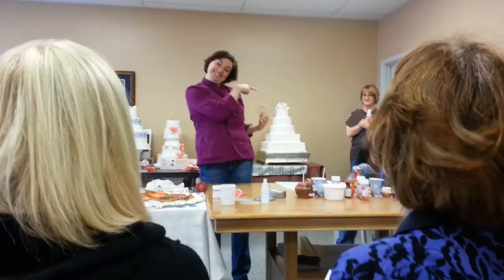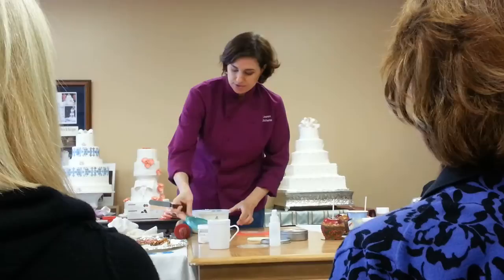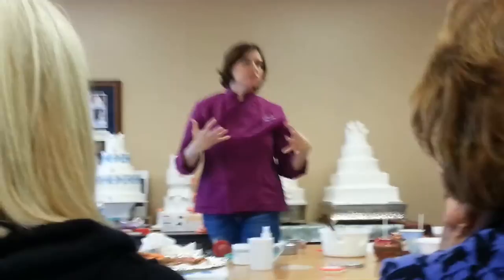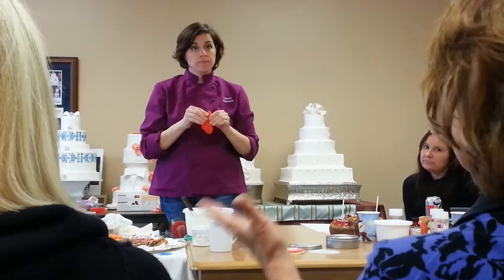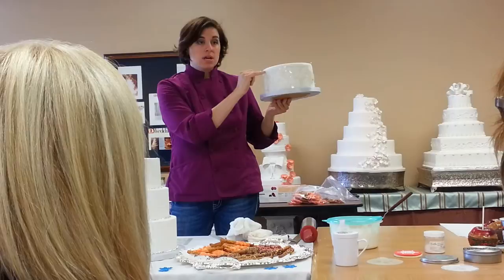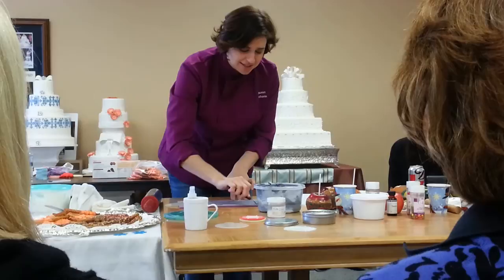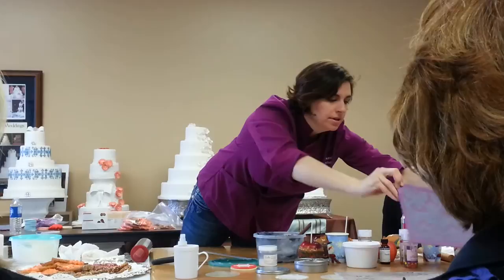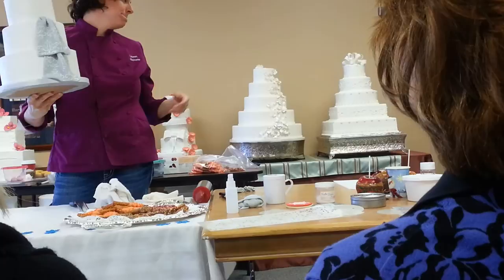Lauren Kitchens demo stencil cake decor